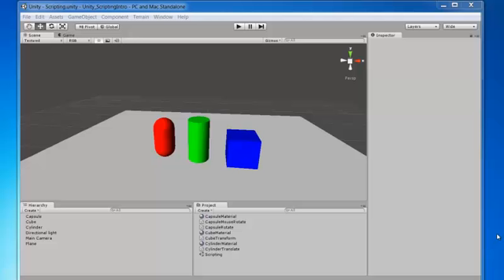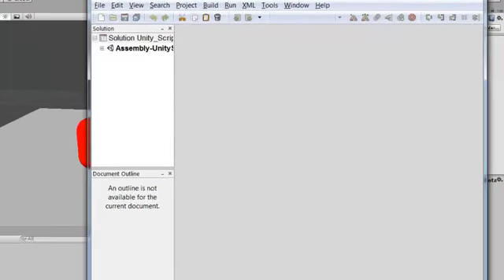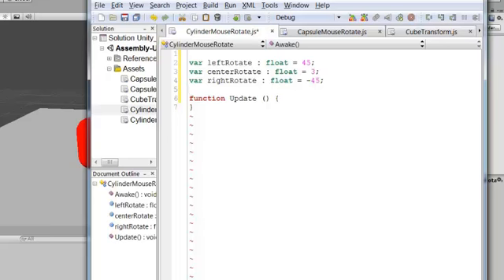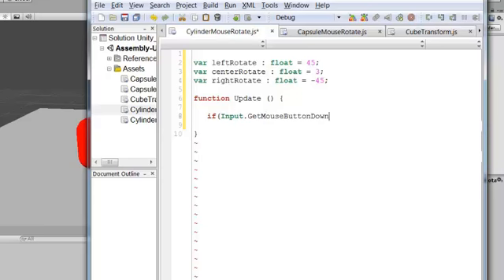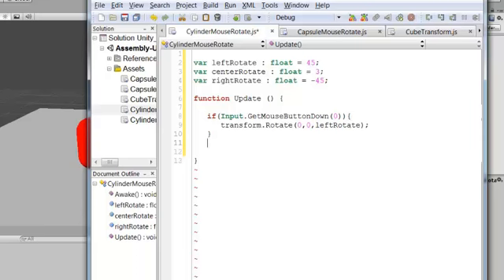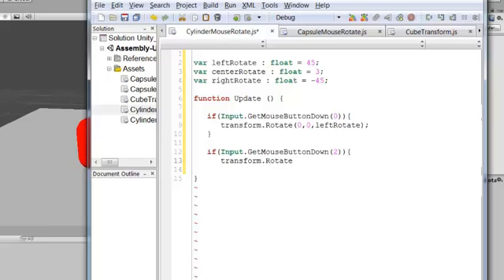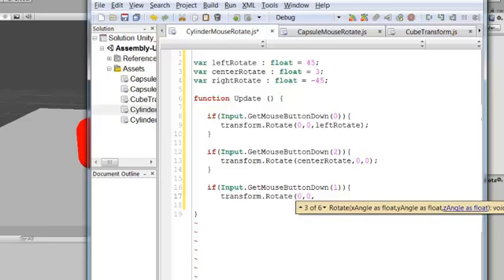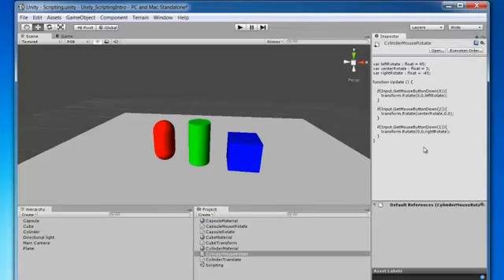Unity Course I Ch 12 04 WhichMouseButton